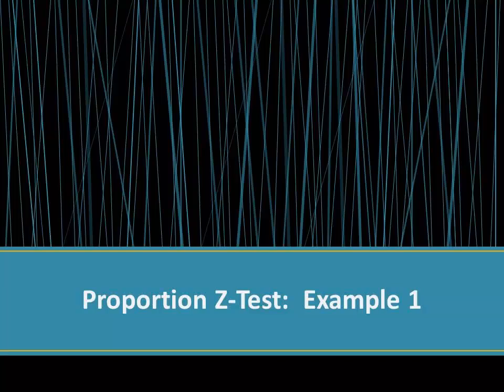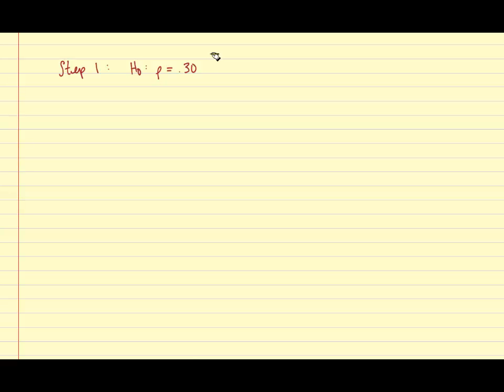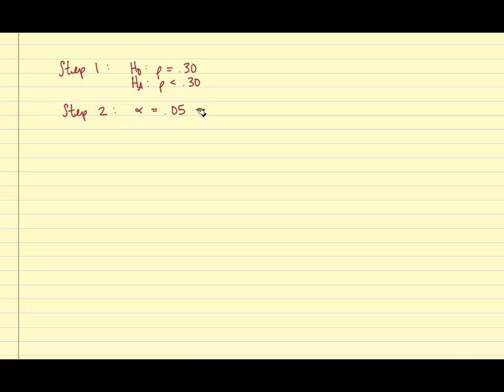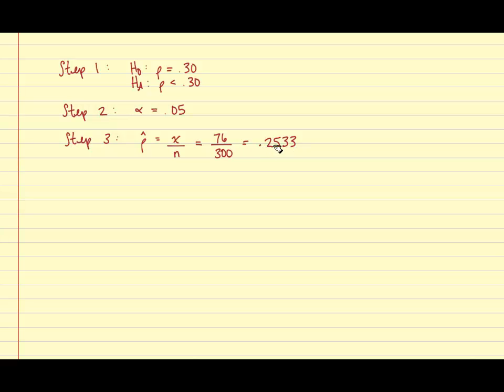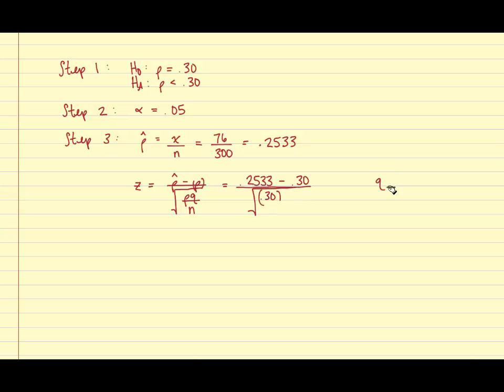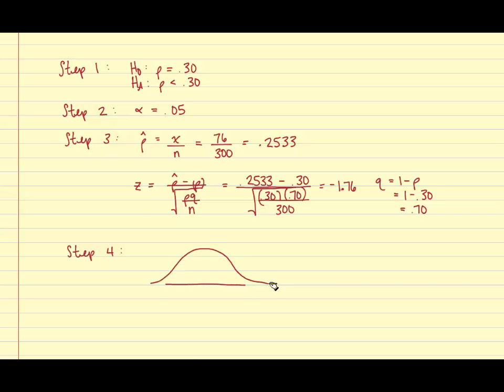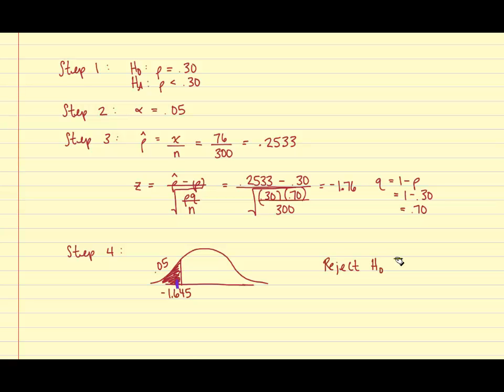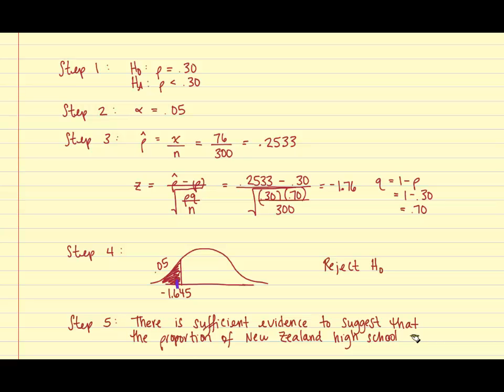Proportion Z-Test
In this video, a test of hypothesis is performed for the population proportion.